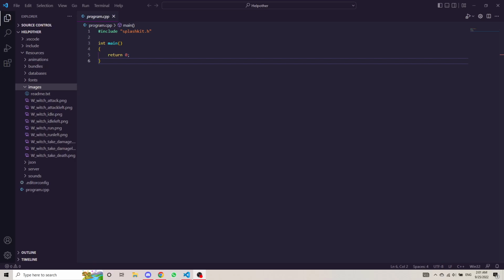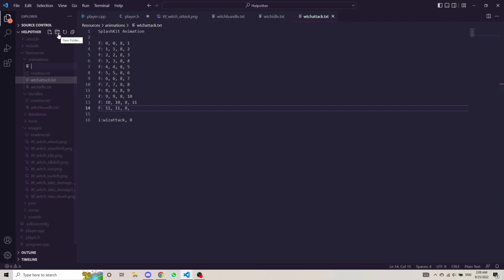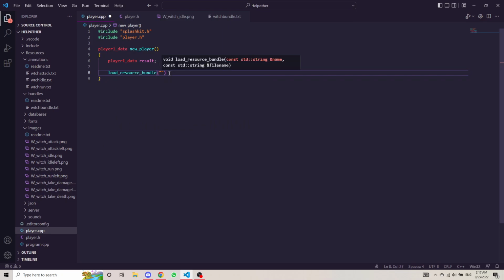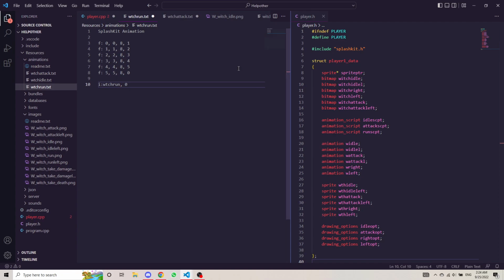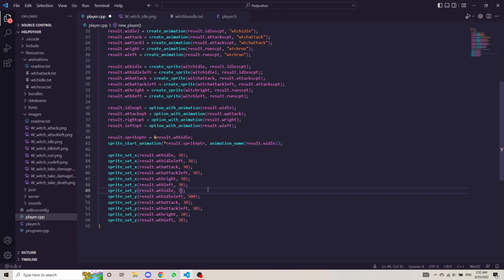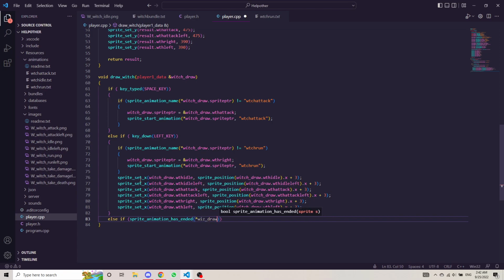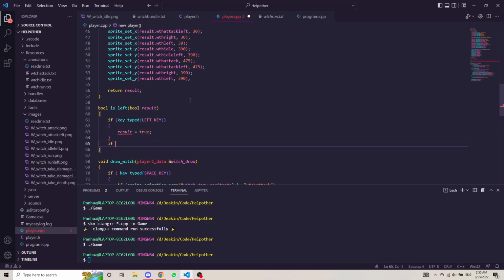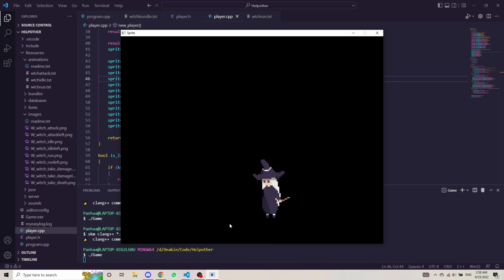SplashKit: Working with sprites!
This video will walk you through how to work with sprite using the help of SplashKit.